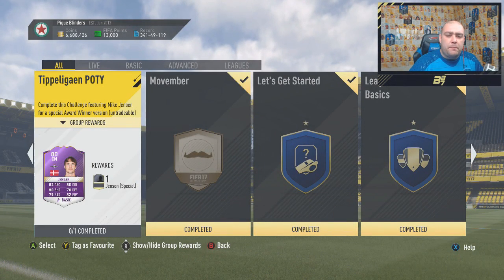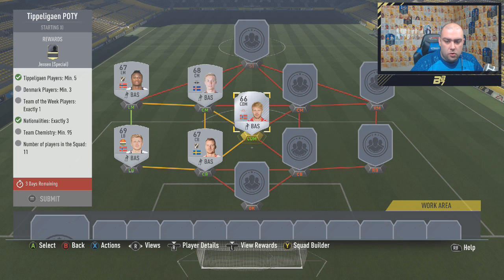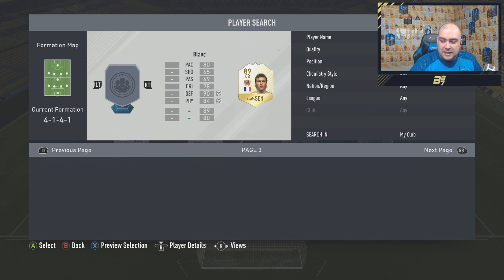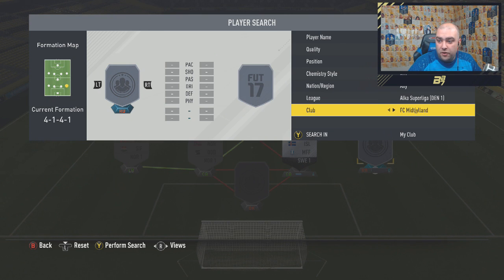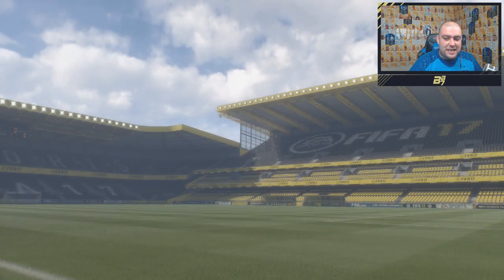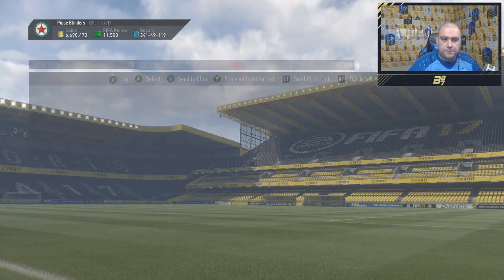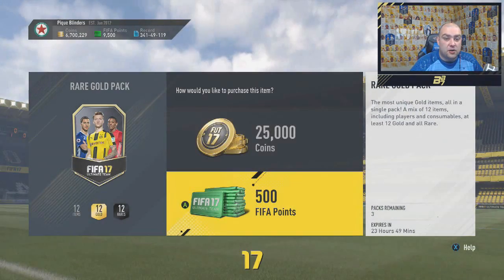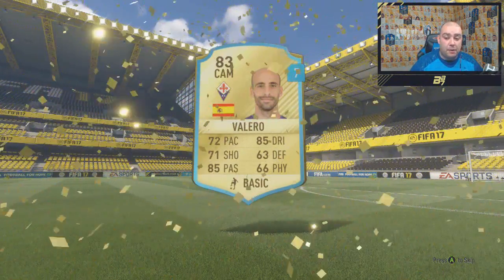PLAYER OF THE YEAR MIKE JENSEN UNLOCKED! SQUAD BUILDER CHALLENGE! | FIFA 17